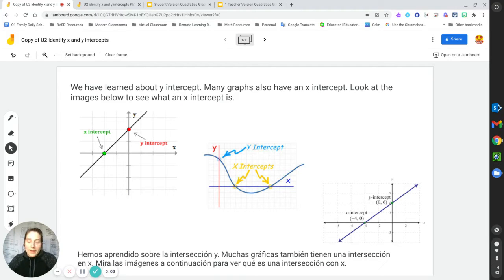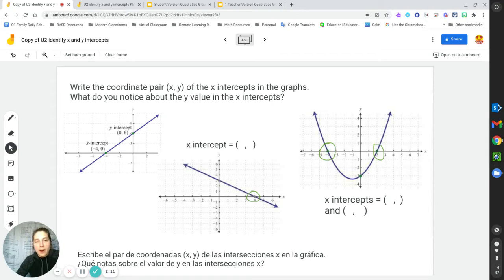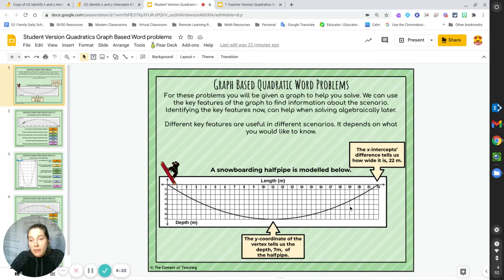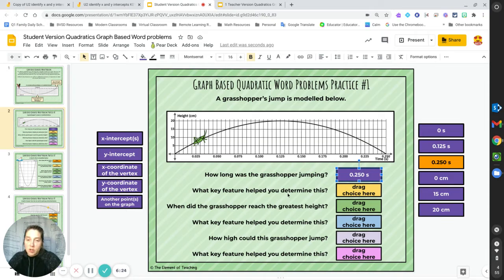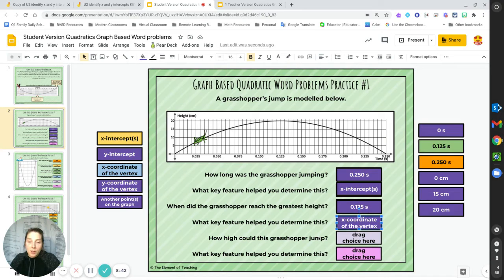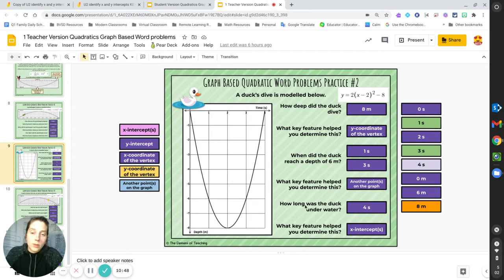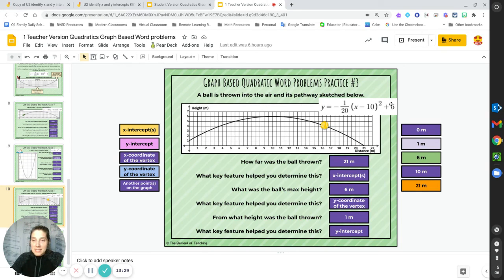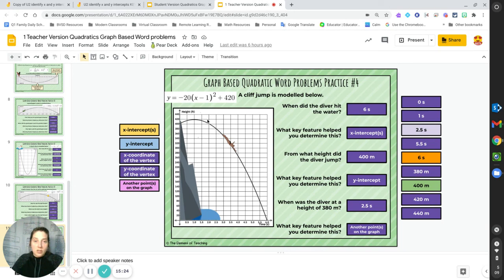U2L8 1 Introduction to Key Features of Quadratic Functions